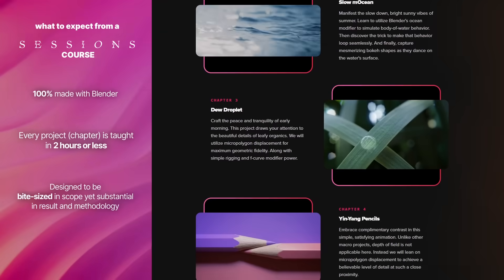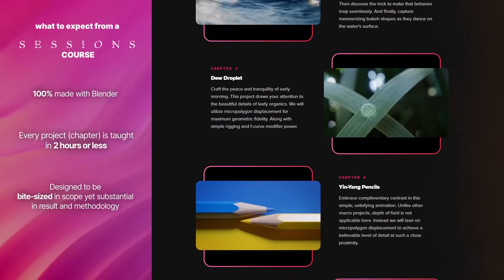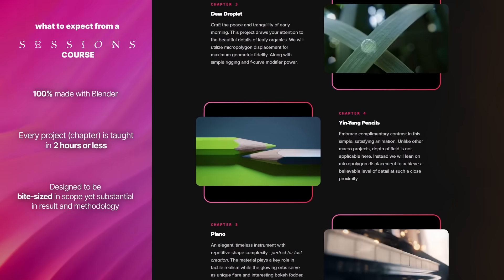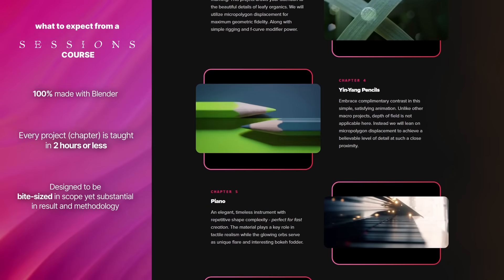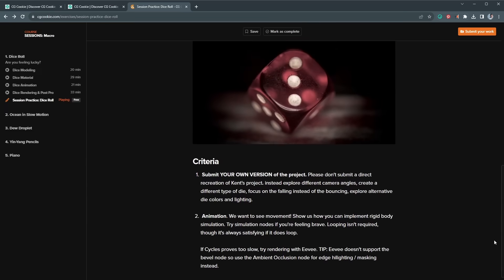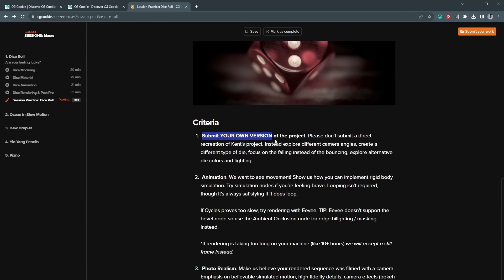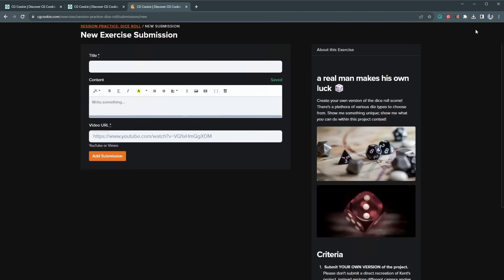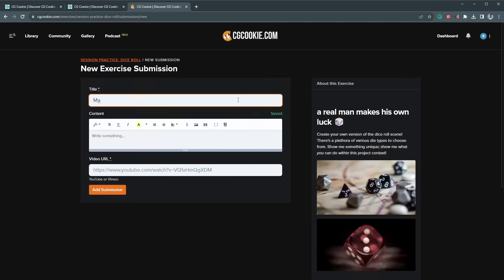Even More Blender Projects in Less Time | SESSIONS: Macro | Course Intro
Welcome to the Macro course! The second in Kent Trammell's SESSIONS series. Continuing the theme of creating more with less, Macro taps into the aesthetics of extreme close-ups. When a camera is close to an object, a beautiful artifact occurs: Depth of field and bokeh blurring. The result is a magical visual genre that emphasizes photorealism, high fidelity detail, and a strong sense of depth.

Each of the 5 projects is designed to be created within 2 hours or less, as is standard with the SESSIONS format. The point is to create something every day in less time. Start your sessions routine, now!